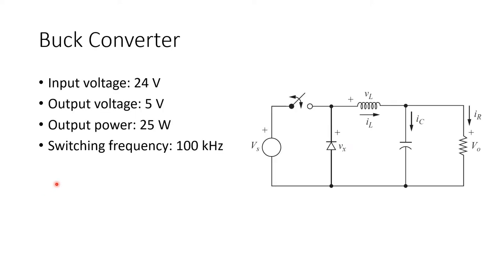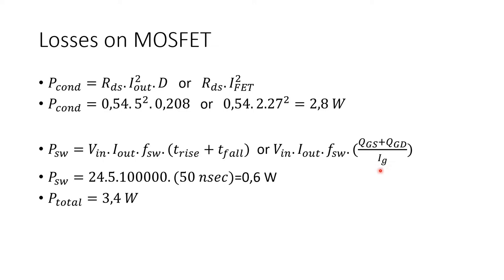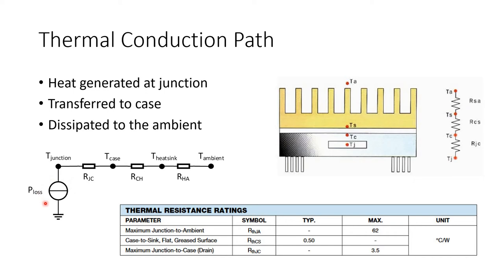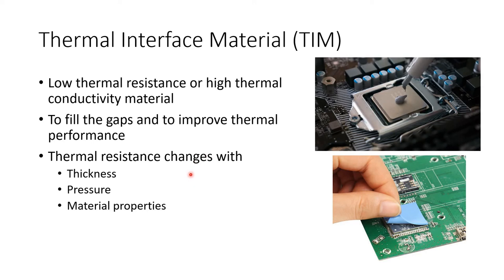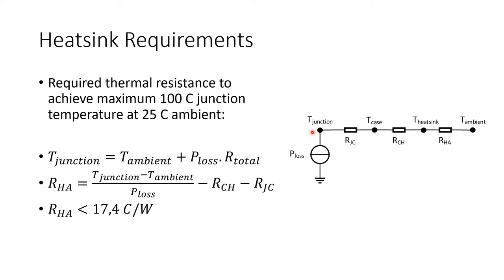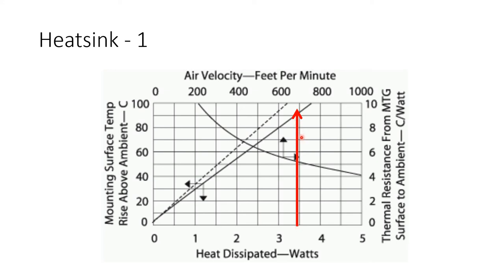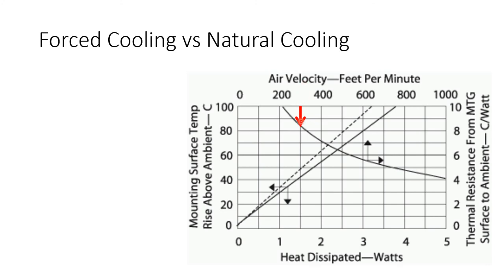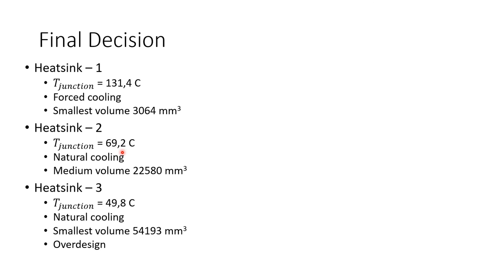EE463- Thermal Loss Calculation for Power Electronics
Thermal Loss Calculation, Heat Sink Selection and Operating Temperature Estimation for Power Electronics, a lecture by Furkan Tokgöz